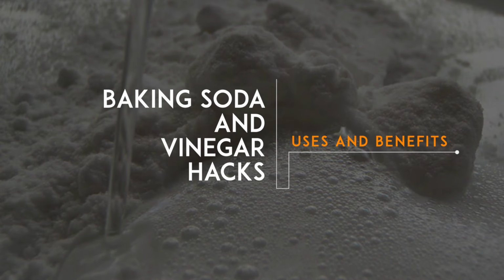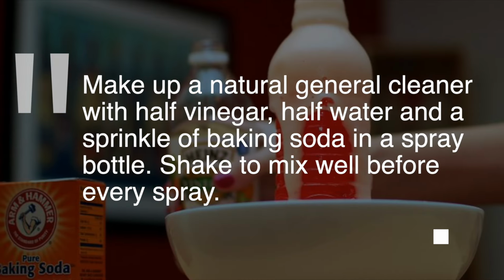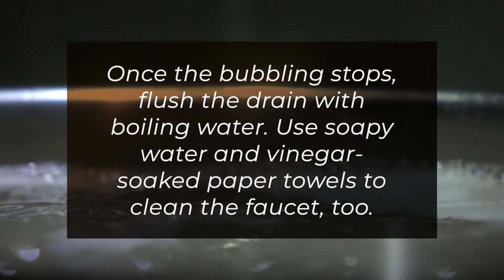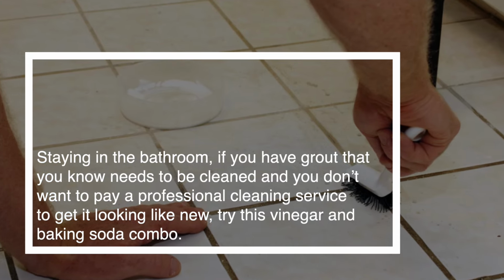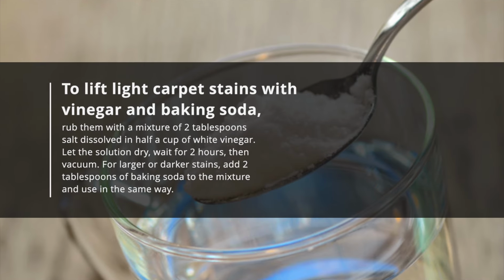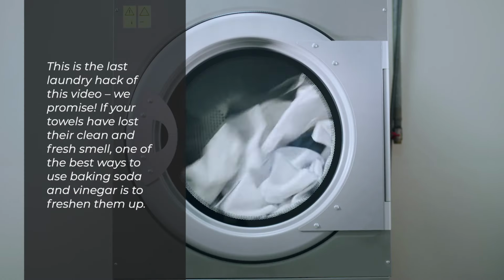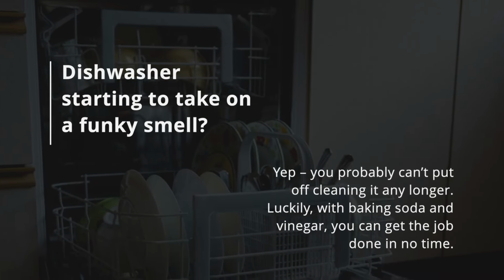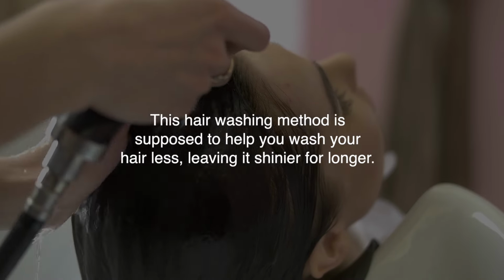12 Clever BAKING SODA and VINEGAR Hacks, Uses & Benefits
Though they’re so widely available, many of the commonly used commercial cleaning products that are on offer today are made of chemicals that can cause or exacerbate illness in humans. Not only that but these products can also negatively impact the environment.
Luckily, environmentally friendly ingredients can also be used as effective cleaning products. Two of the most common green ingredients used for cleaning are baking soda and vinegar. They can be used separately, together, or mixed with other natural products and are a healthier, less toxic way to clean your home.
Baking soda, or sodium bicarbonate, is a mild alkali that not only cleans but also deodorizes and is a gentle abrasive. Vinegar is an acid that is an effective, non-toxic alternative to popular cleaners, including bleach. It deodorizes and is often used for the removal of stains, mould, and rust.
Now let’s get into exactly how you can use them, and what for!
1. Multipurpose cleaner
Make up a natural general cleaner with half vinegar, half water and a sprinkle of baking soda in a spray bottle. Shake to mix well before every spray. You can use this as a DIY everyday cleaner for bench tops, kitchen basins, tiles and lots more. Add a few drops of your favourite essential oils to make your whole home smell amazing.
2. Clean your kitchen sink
Wet the sink, sprinkle baking soda over the surface, and scrub, then rinse. Use a soft-bristled toothbrush and the same paste on the rim and caulk. Line the sink with paper towels that you’ve soaked in white vinegar. Leave them there for 20 minutes, then remove to reveal the sparkling kitchen sink of dreams! You’ll be seriously impressed with this one.
3. Clean your drain
You might not remember to clean your drains until they start to smell – and when that happens, it’s usually a sign that you’re one hair or toenail away from a complete blockage. To keep your drain about as clean as a drain can ever be, sprinkle 4 tablespoons of baking soda into it, followed by two cups of vinegar. Once the bubbling stops, flush the drain with boiling water. Use soapy water and vinegar-soaked paper towels to clean the faucet, too.
4. Make a bathroom cleaner
This vinegar and baking soda cleanser works on any bathroom surface. It cuts through soap scum and mildew as well as any commercial bathroom product and costs just pennies. To make the cleanser, mix 1 and a half cups of baking soda and half a cup of liquid soap in a bowl. Dilute with half a cup of water and add 2 tablespoons of white vinegar. Stir the mixture with a fork until any lumps dissolve, then pour the liquid into a spray bottle. Shake well before using. Squirt the solution on the area to be cleaned, and scrub with a nylon-backed sponge. Finish by rinsing off with water. You can use this to clean the germiest spots in your bathroom – just make sure to keep the cleanser covered between uses.
5. Clean grout
Staying in the bathroom, if you have grout that you know needs to be cleaned and you don’t want to pay a professional cleaning service to get it looking like new, try this vinegar and baking soda combo. Sprinkle baking soda in the grout, then spray vinegar over baking soda. Allow the vinegar to react to the baking soda before cleaning the grout by scrubbing it with an old toothbrush. Follow up with a rag to wipe up the dirt. Dip the toothbrush in a cup of water to rinse in between scrubbing.
6. Clean the outside of your toilet
Another must-know baking soda and vinegar hack in the bathroom is to deodorize the outside of the toilets. Simply make a paste with baking soda and water and rub it around the sides and base of the toilet, including the tile surrounding the toilet. Let this sit for 10 to 15 minutes and then spray vinegar over the top. Once the bubbles have done their thing, wipe everything up with a clean wet rag.
7. Remove stains on the carpet
Of course, baking soda and vinegar are great cleaners, independently. And in most cases, vinegar is a great all-purpose cleaner, but there are a number of things you should never clean with vinegar. One thing you can clean with vinegar is your carpet. To lift light carpet stains with vinegar and baking soda, rub them with a mixture of 2 tablespoons salt dissolved in half a cup of white vinegar. Let the solution dry, wait for 2 hours, then vacuum. For larger or darker stains, add 2 tablespoons of baking soda to the mixture and use in the same way.
8. Boost laundry detergent
It may sound like a cliché, but adding half a cup of baking soda to your usual amount of liquid laundry detergent really will give you brighter colours. The baking soda also softens the water, so you can actually use less detergent. Adding half a cup of baking soda in top-loading machines also increases the potency of bleach, so you need only half the usual amount of bleach. If you have clothes that need to be thoroughly cleaned, add a cup of vinegar to the mix. Its antibacterial properties will get your clothes clean in no time –